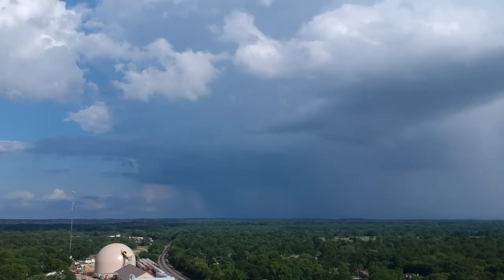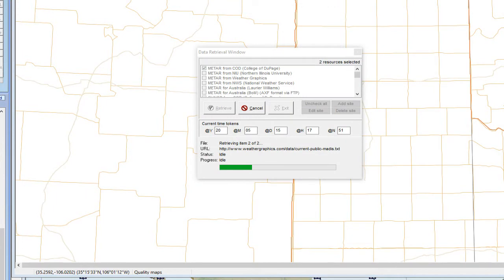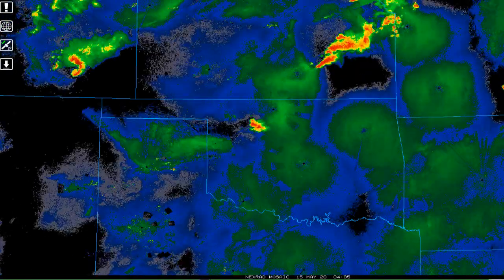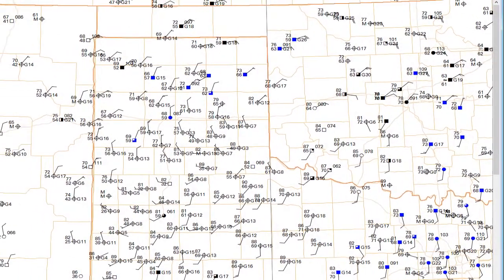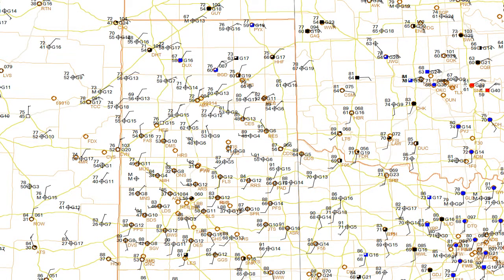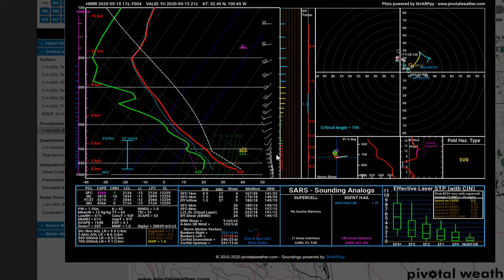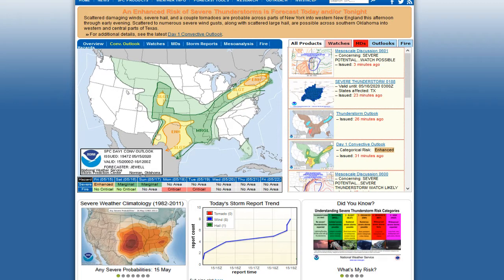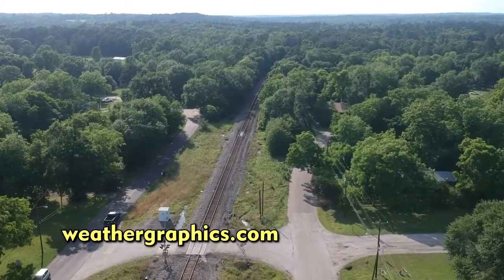FORECAST LAB -- Fri 5/15/2020 -- UPDATED -- Watching a storm outbreak take shape in NW TX / SW OK